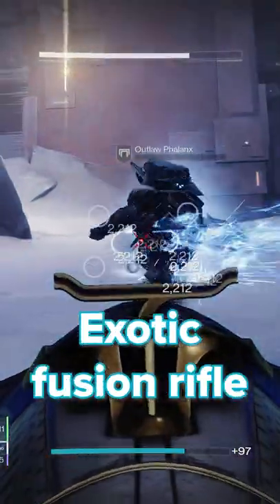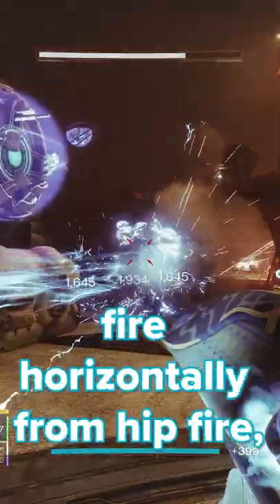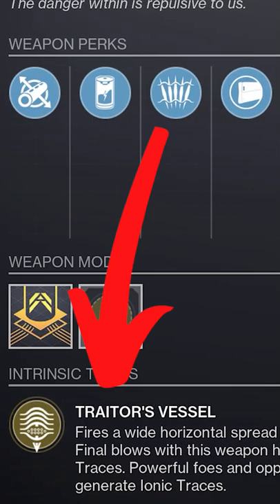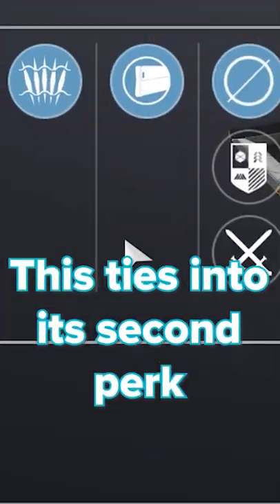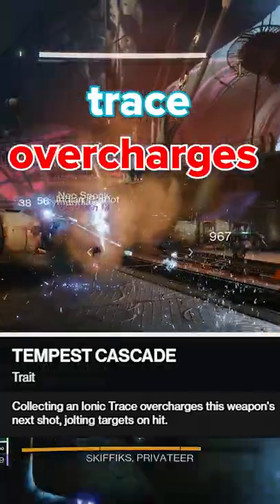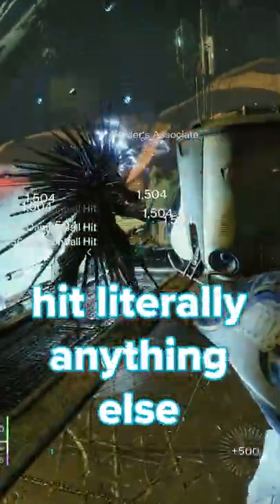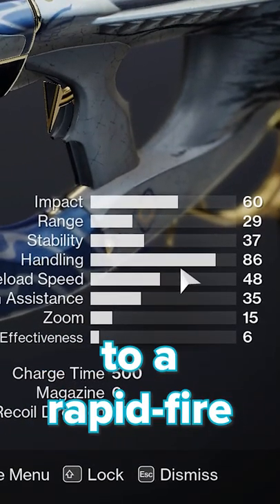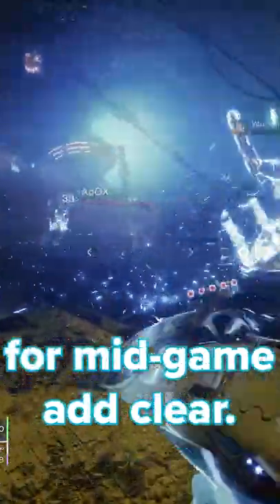EVERYTHING To Know About Delicate Tomb in 54 Seconds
Everything you need to know about the new Exotic Fusion Rifle, Delicate Tomb, in 54 seconds.